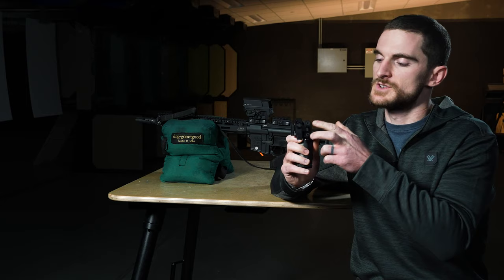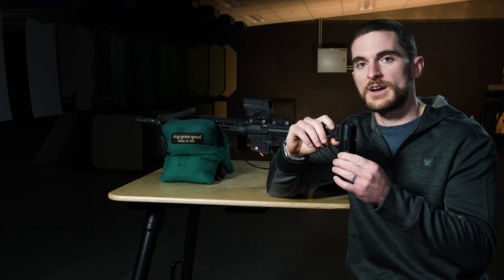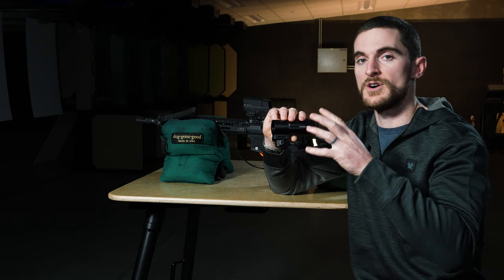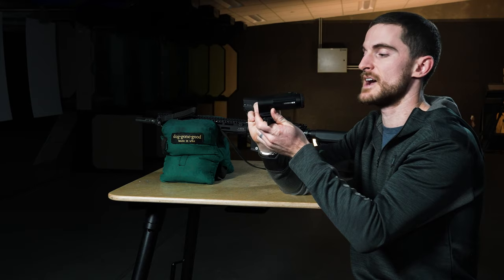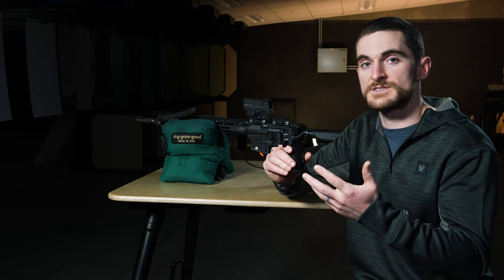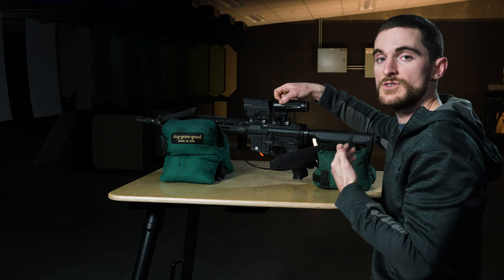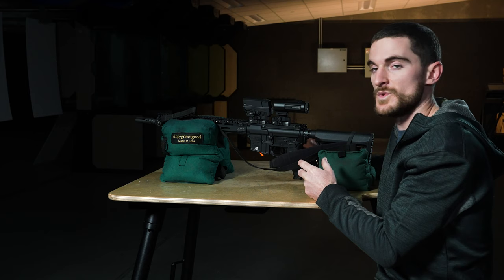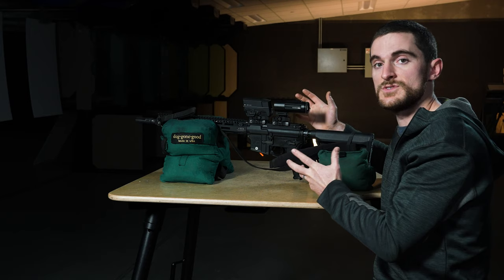How to Align your Magnifier with your Red Dot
You'll get everything you need to mount any of our magnifiers right out of the box, but how do you know what shims, if any, to use and how to align it with your red dot or holographic sight? Jimmy goes through the process of mounting your magnifier and aligning it perfectly with your optic to get the optimal image and performance from your setup.